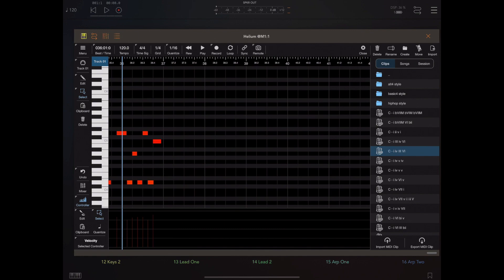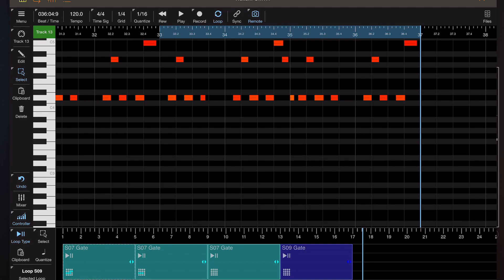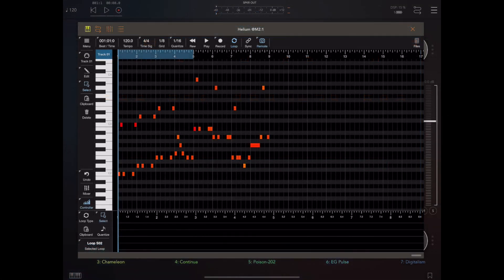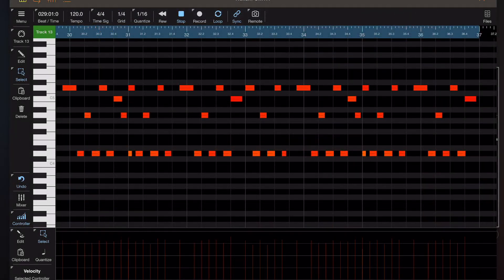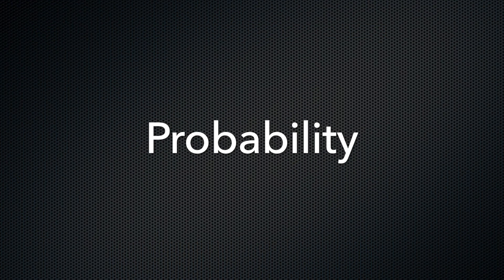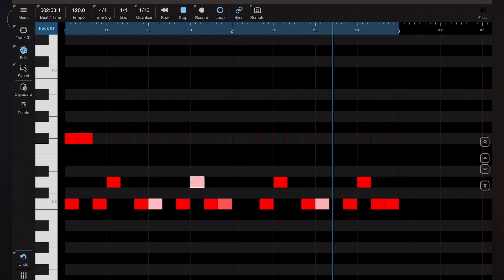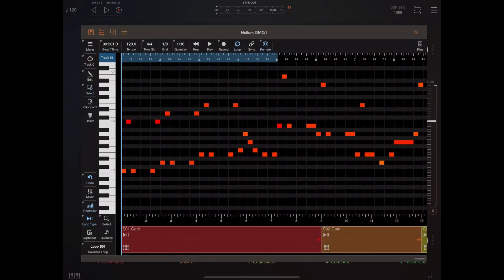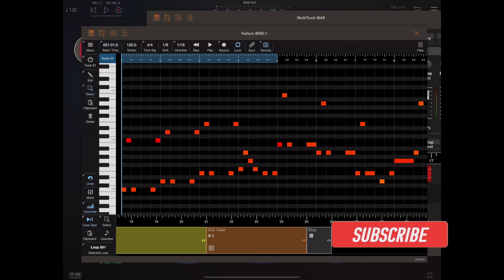Helium Updates v1.08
This video covers any new additions that have been added to 1.08 that were not incuded as part of a previous tutorial video. It covers some experimental new features that are documented here to save me explanation to each and every one of you.

Please Note: v1.08 introduced a looping issue with Cubasis 3 which is now fixes in1.09.

The free chord pack within Helium is available courtesy of 'SHLD Music - Ableton and synths'. It's a free pack that you can get This 7000 chords pack is a collaborative project where anyone can add their own chords and progressions. A big thankyou goes to those guys for allowing inclusion within Helium.